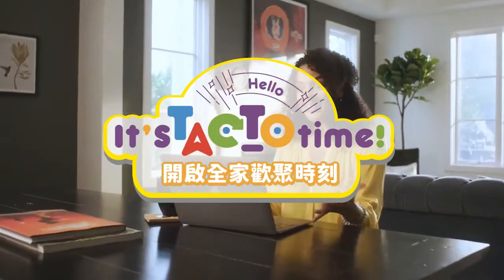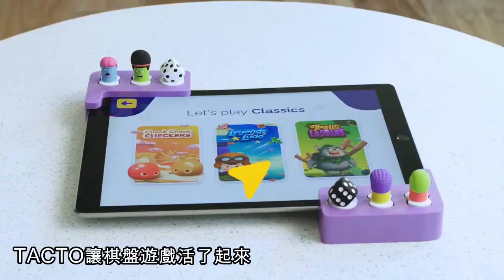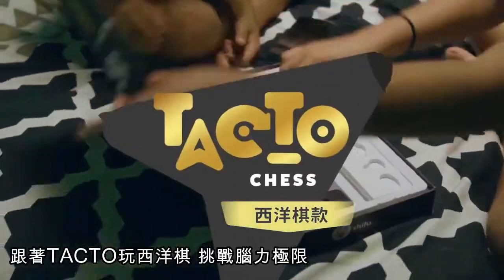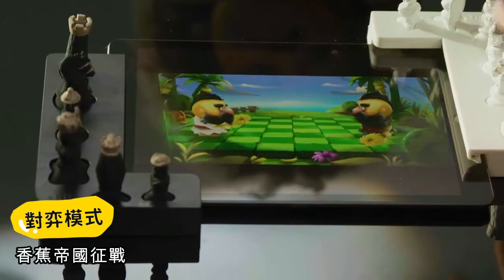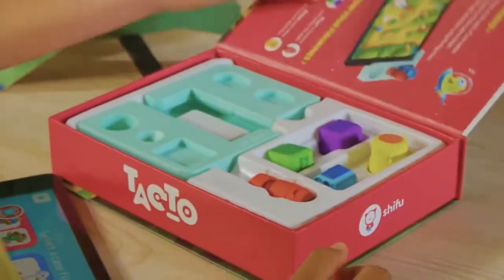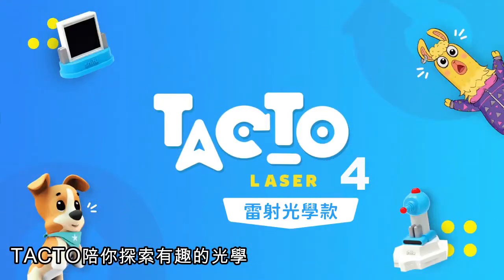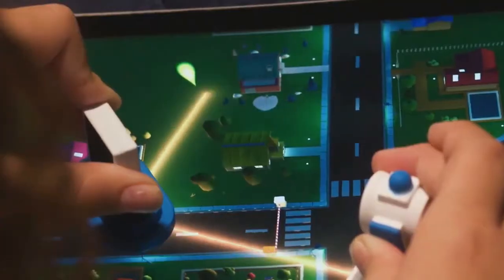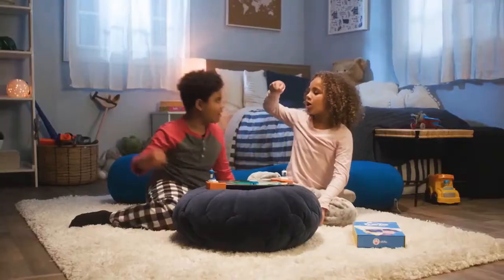TACTO 數位親子桌遊｜榮獲 CES 創意大獎！結合益智和趣味、虛擬和實體的創新桌遊，讓孩子玩出有意義的遊戲時光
由PlayShifu益智教具品牌打造的最新力作！

【TACTO數位親子桌遊】
經典桌遊、程式語言、雷射光學、西洋棋，首波來台共有四款主題可選。

『平板』＋『桌遊』
給孩子未曾想像的遊戲樂趣，而且最棒的是，還能邊玩邊學！
動動手中小道具，馬上進入遊戲世界，親子共玩讓居家時間精彩歡樂；孩子獨自操作也能專注享受益智挑戰。

－TACTO陪孩子度過最有意義的遊戲時光！

▃▅▆  | 台灣首賣在嘖嘖 |  ▆▅▃
快趁早鳥優惠，搶鮮預購，搶先玩

提供STEAM教具、課程規劃、師資培訓服務
『玩中學、學中做、動手與動腦』的STEAM玩具教具為中心，提供家長好的選擇，也積極與各界教育團隊及機構合作，讓結合多元學習元素和科技應用的優質教育性產品，能夠進入家庭及教育現場，給孩子不同於我們過去的學習成長方式－開心玩出學習力。